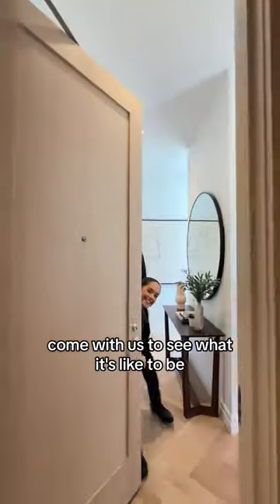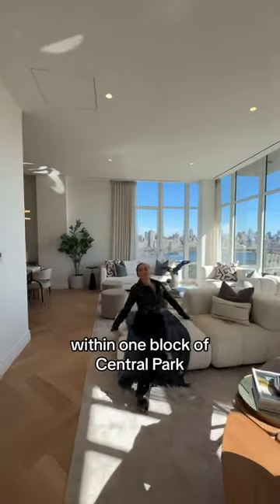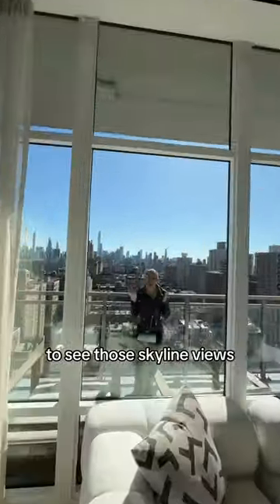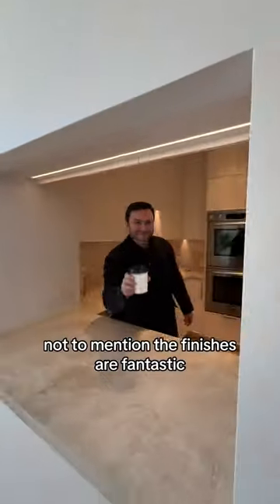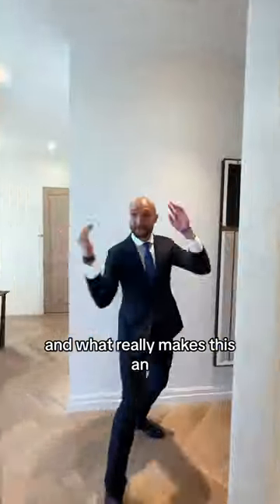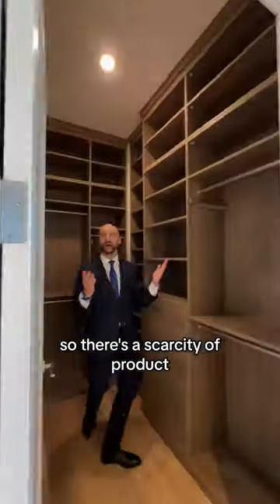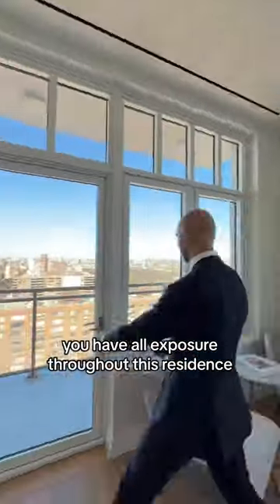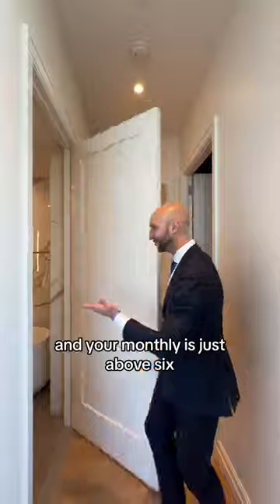Full version on insta :)